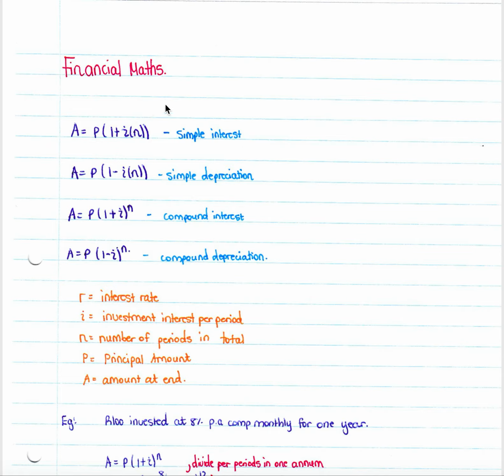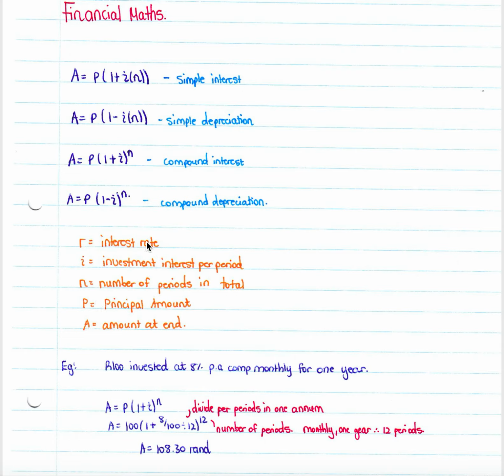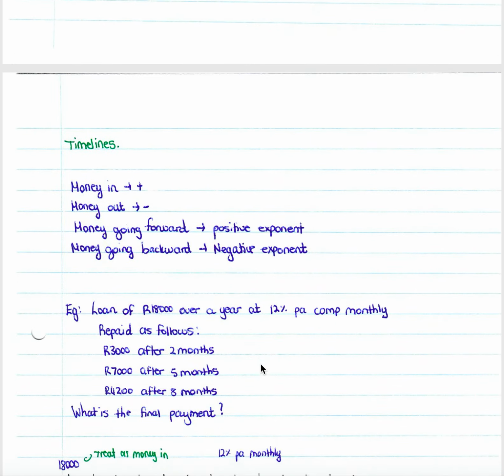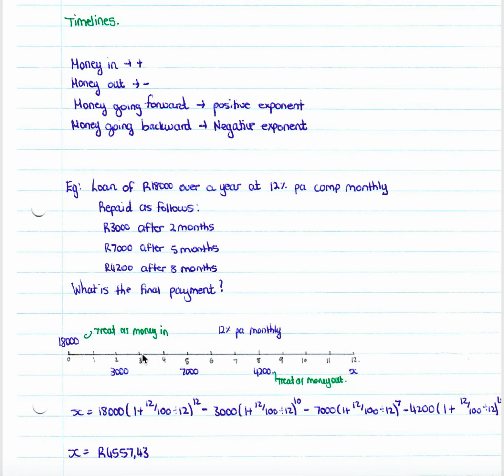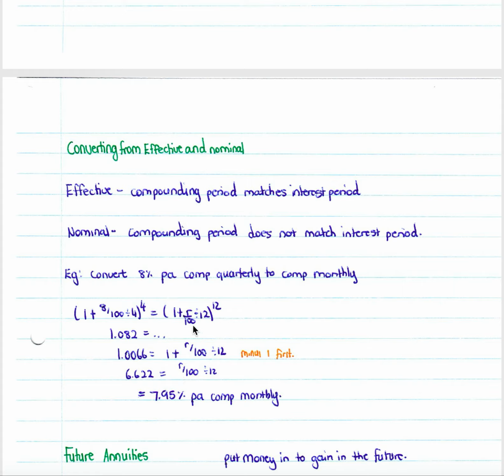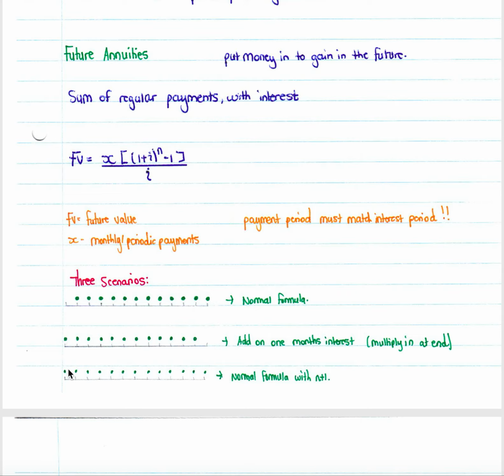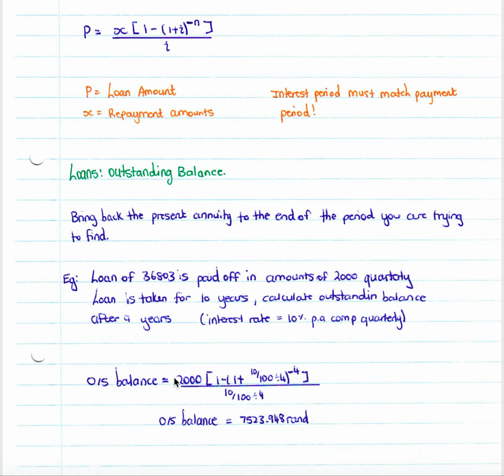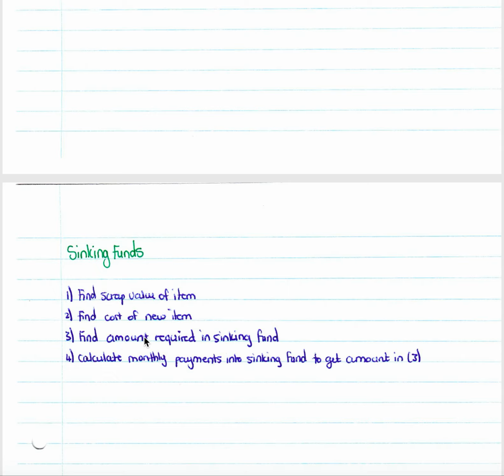Maths lesson - Financial Maths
This lesson covers the essentials of the financial maths section in the maths syllabus 📚